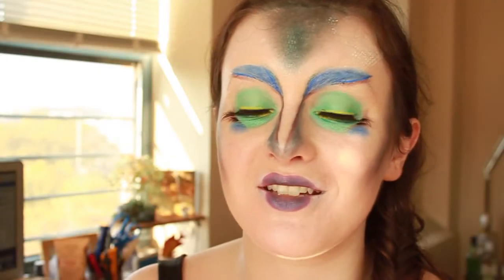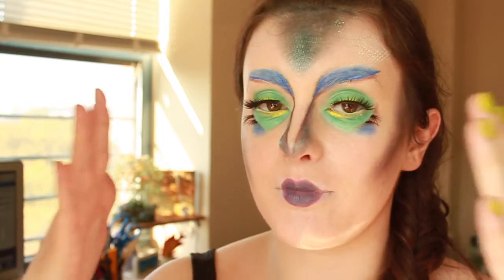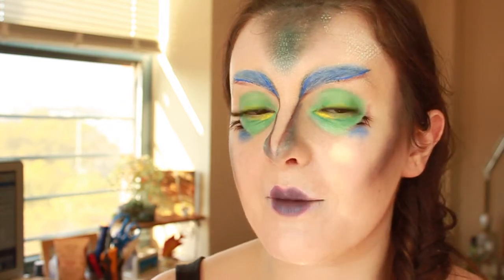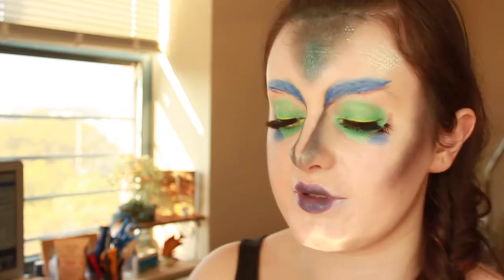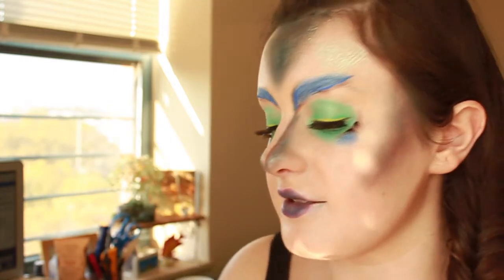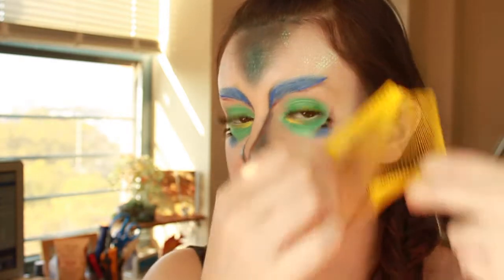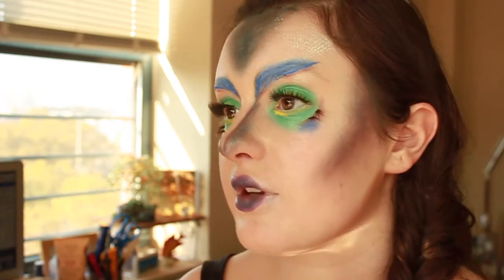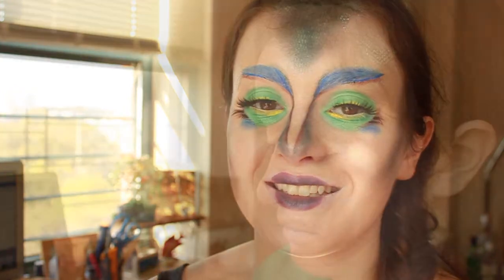Topical Fish Makeup: My Halloween Makeup Test-Run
Products used:
-Revlon Nearly Naked Foundation in Ivory 110
-Tarte Amazonian Clay Concealer in Fair
-(for eyebrow concealing): Elmer's Washable Glue Stick; bareMinerals Original Foundation in Fair; Inglot Concealer in Pink Color Correcting.
-Makeup Geek Eye Shadow in Mocha & Peacock
-NYX Jumbo Eye Pencil in Milk
-MAC Eye Shadow in Atlantic
-Makeup Geek Pigment in Insomnia
-LORAC Eye Shadow in Green Room
-Sugarpill Loose Eye Shadow in Lumi
-Inglot AMC Eyeliner Gel in #84
-Urban Decay 24/7 Waterproof Liquid Eyeliner in Siren
-Sephora Colorful Waterproof Eyeliner in Fancy Blue
-Sugarpill Lashes in Saint (cut to fit my lashline and extra pieces used below for fake lashline-effect)